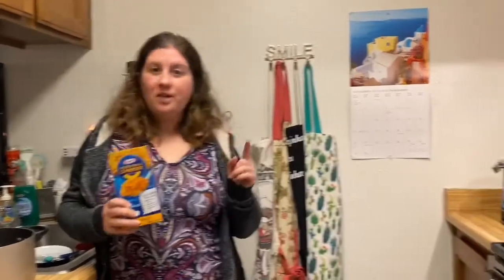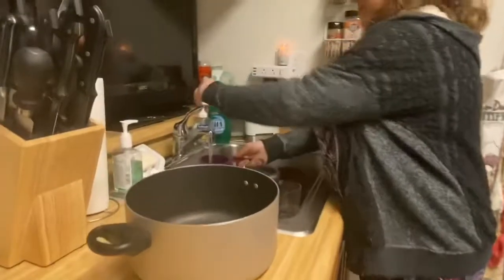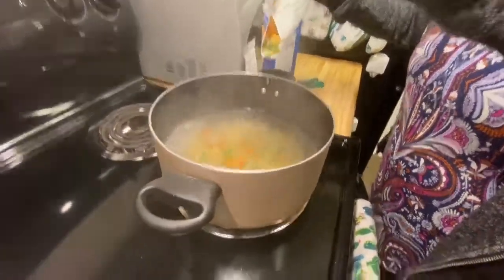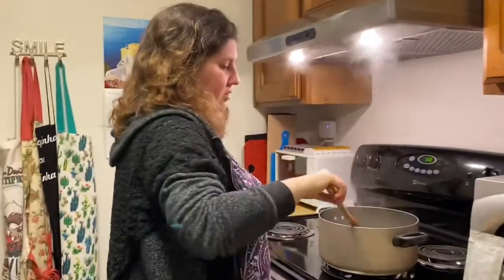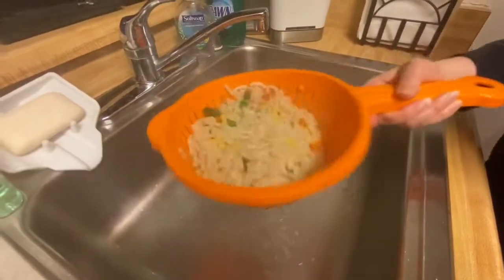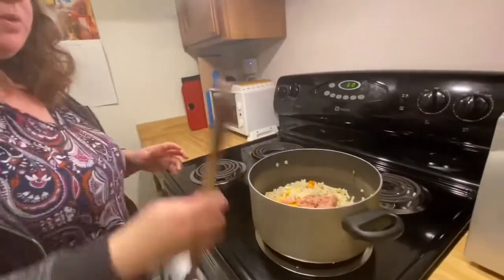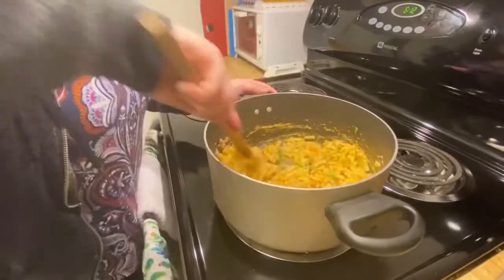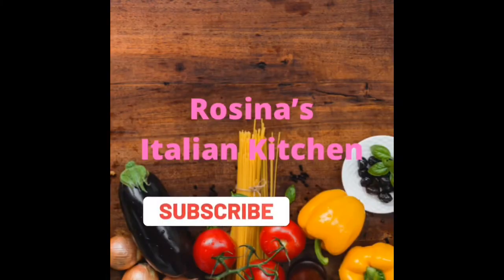Tuna Mac & Cheese Recipe | Rosina’s Italian Kitchen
Hello everyone. Today a guest chef who’s going to be making tuna Mac & Cheese. This is a great dinner for you if your looking for a quick and easy dinner to make in a rush. You want to learn how to make quick meals, simple Italian recipes, or homemade foods? Well, you’ve come to the right place! My name is Rosie White. I’m an 89 year old Italian chef. I’ve been cooking Italian food for over 70 years. I learned how to cook from my mother who immigrated from Italy. I started this channel to help people learn how to cook simple meals or give tips on cooking. I believe food makes you happy. It makes everyone happy.

By watching my videos, you can learn to make easy meals at home, homemade foods, baking, cooking tips, pasta recipes, breakfasts, dinners, desserts, and more! New uploads are once or twice a week!

Bon Appétit!